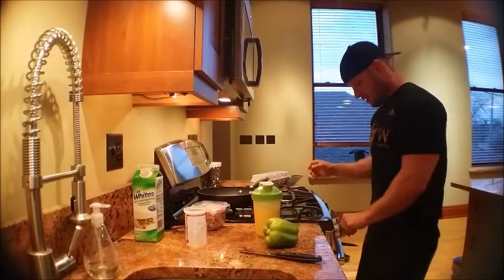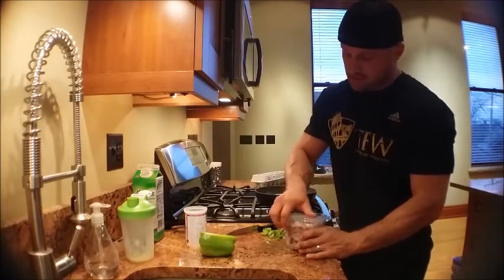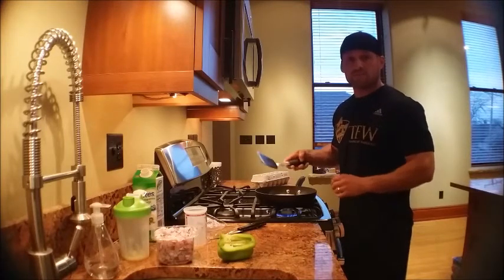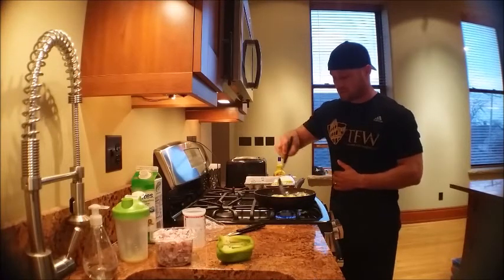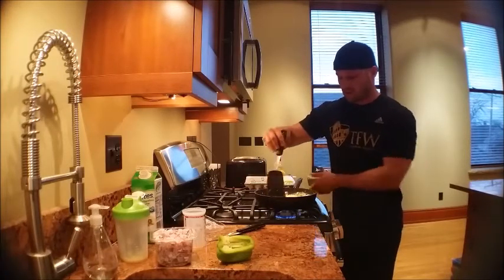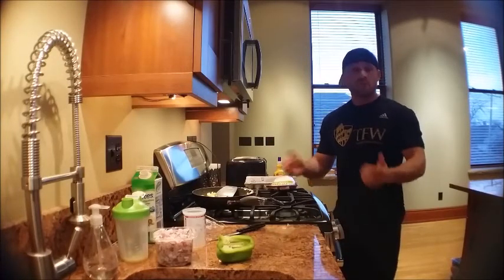How to prep for Success! Rockford Roscoe Boot Camp Trainer Explains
How to prep for Success! Rockford Roscoe Boot Camp Trainer Explains how easy it is. Comment below and let me know what i can do to help make your food prep easier and go to sign up for 21 Day of Unlimited Training and Nutritional Guidance!